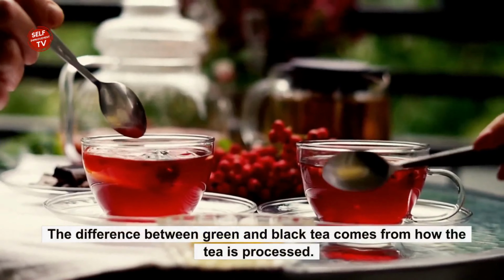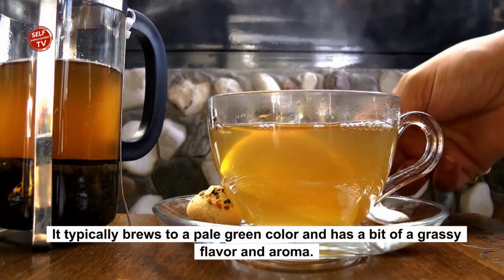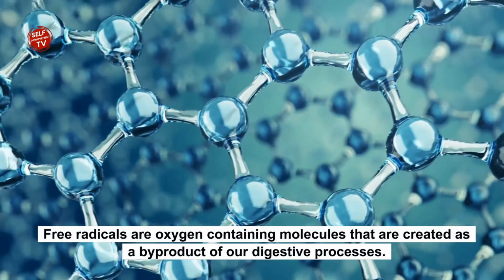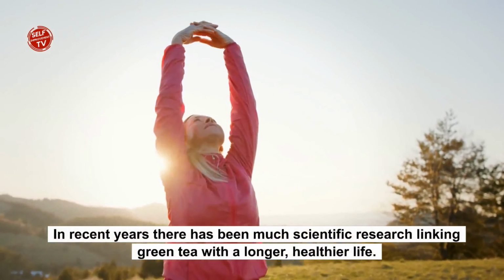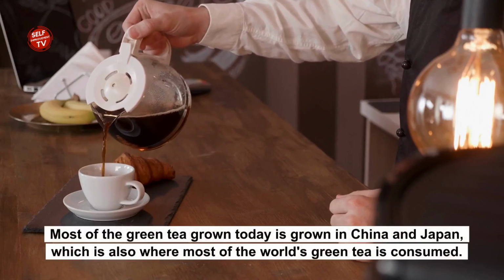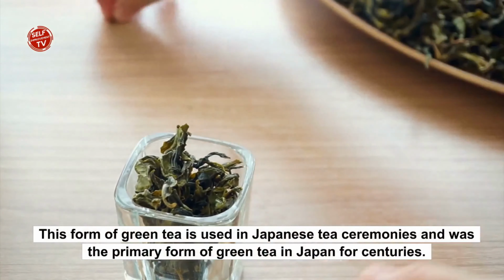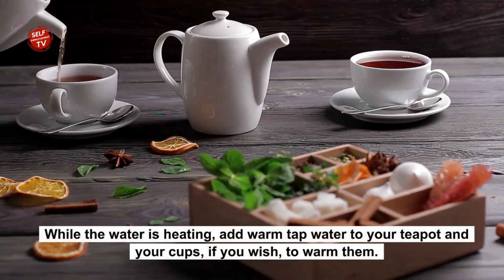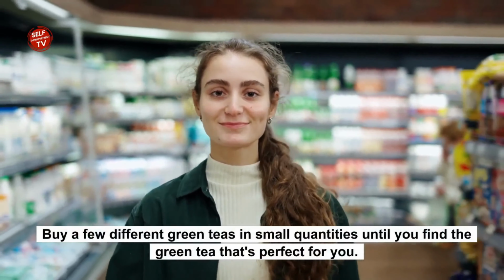10 Green Tea Benefits | Green Tea Health Benefits And Risks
Green tea has been the most popular drink in Asian countries for centuries. But, in the Western world, black tea has been overwhelmingly more popular than green tea until recently. But, as we have learned more about green tea's unique taste and many health benefits, it has gained popularity all over the world.

Currently we are covering following topics:

1: green tea benefits for skin
2: green tea benefits for weight loss
3: green tea disadvantages
4: green tea benefits for men
5: green tea benefits for stomach
6: green tea benefits and side effects
7: lipton green tea benefits
8: green tea benefits for hair

Green tea, like black tea comes from the Camellia sinensis plant. The difference between green and black tea comes from how the tea is processed. Black tea is fermented during processing; green tea is not. After the tea leaves are plucked, they are laid out to wither for about 8 to 24 hours.

This lets most of the water evaporate. Next, to prevent the oxidation (fermentation) process, the leaves are steamed or pan fried. Finally the leaves are rolled before a final drying takes place. After this final drying, the leaves, which still look green, can now be sorted, graded and packaged.

The lack of fermentation causes green tea to look, smell and taste different than black tea. It typically brews to a pale green color and has a bit of a grassy flavor and aroma. This lack of fermentation also causes green tea to have more health benefits than black tea.

The fermenting process used for black and oolong teas causes a compound called EGCG (epigallocatechin gallate) to be oxidized, and converts it into other compounds. EGCG is a very powerful anti-oxidant, but the compounds it converts to during fermenting are not as healthful.

This difference means that this powerful anti-oxidant is in its most natural state; the state in which it provides the most protection to the body.

EGCG, like other anti-oxidants are important to the body because they rid our bodies of free radicals. Free radicals are oxygen containing molecules that are created as a byproduct of our digestive processes. Unless they are eradicated from our bodies, free radicals damage our cells and DNA, causing aging and disease.

A diet rich in fruits and vegetables and other plant based foods like green tea and wine, help us get the anti-oxidants we need to stay healthy. And, EGCG is one of the best and most protective anti-oxidants found in any food.

For this reason, cultures who have traditionally consumed large amounts of green tea throughout their lives have been shown to have lower incidences of many serious illnesses including cancer, heart disease and high cholesterol. In recent years there has been much scientific research linking green tea with a longer, healthier life.

Green tea has also been shown to aid in weight loss by speeding up the metabolism and increasing the oxidation of fat cells in the body. For years it was assumed that green tea's caffeine was responsible for this ability to aid weight loss.

However, more recent research has shown that green tea is more effective at speeding weight loss than other beverages with higher caffeine contents. Researchers have concluded that it is the caffeine in green tea combined with green tea's anti-oxidants that make green tea a better weight loss supplement than other caffeinated beverages.

Green tea was first grown in China. Most of the green tea grown today is grown in China and Japan, which is also where most of the world's green tea is consumed. However, it has gained a great deal of popularity in other parts of the world, primarily because we now better understand its health benefits.

Today, nearly any tea purveyor will carry green tea in loose form. There are many green tea varieties with distinct tastes. In addition, there are many varieties of flavored green tea. These appeal to the many people who may not find plain green tea's somewhat grassy flavor to be appealing. When flavored with other fruits and herbs, green tea can take on many different flavors.

One of the most traditional green tea forms is matcha. This form of green tea is used in Japanese tea ceremonies and was the primary form of green tea in Japan for centuries. Matcha is simply green tea that has been crushed into powder form. It is then whisked into hot water to make traditional Japanese green tea. Most other parts of the world use loose tea to make green tea rather than matcha.

0:00 Green Tea Benefits for Skin
1:00 Green Tea Benefits for Weight Loss
2:00 Green Tea Disadvantages
3:00 Green Tea Benefits for Men
4:00 Green Tea Benefits for Stomach
5:00 Green Tea Benefits and Side effects
6:00 Green Tea Benefits for Hair